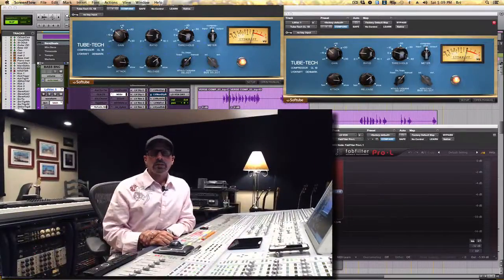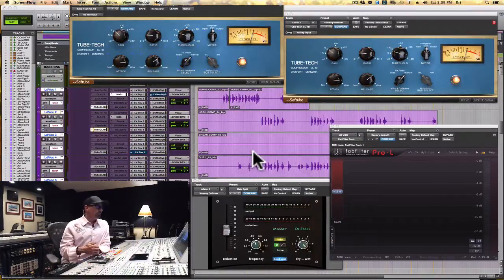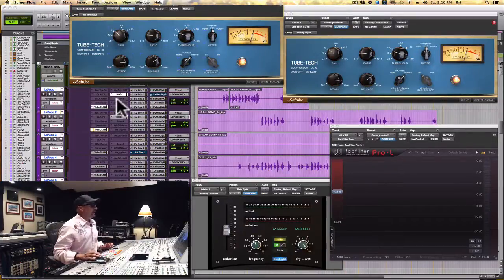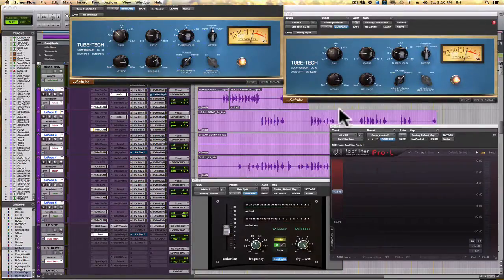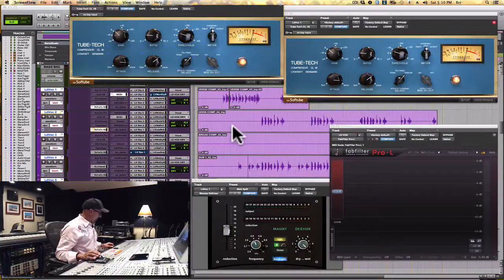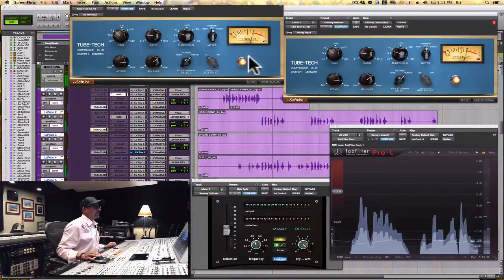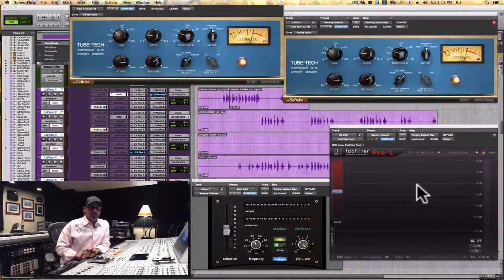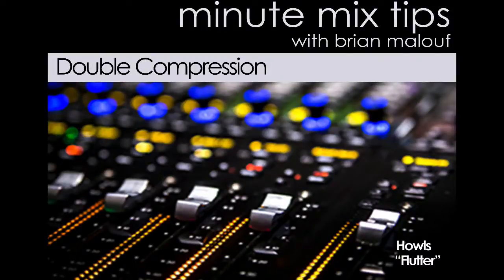Minute Mix Tips: Double Compression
Veteran Producer/Engineer, Brian Malouf, narrates these minute mix tips about problems and solutions while mixing recorded music. This tip speaks to double compression while recording vocals.